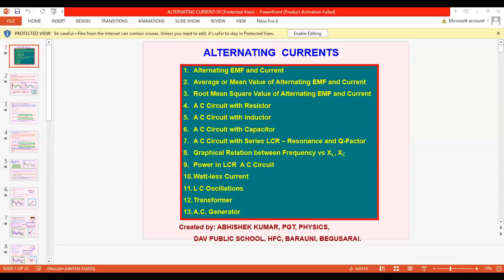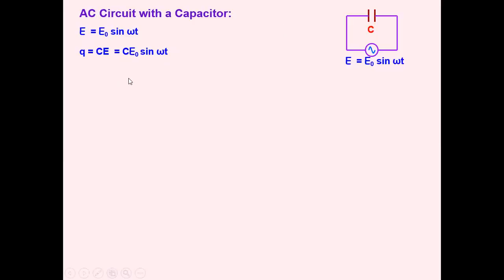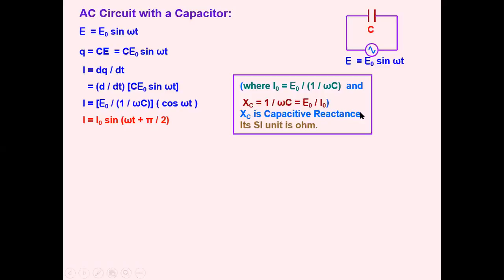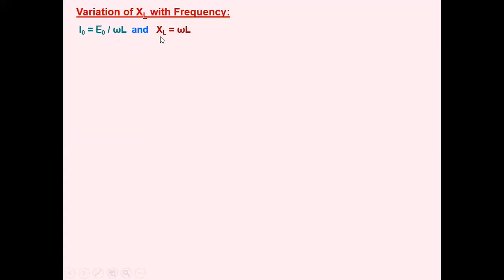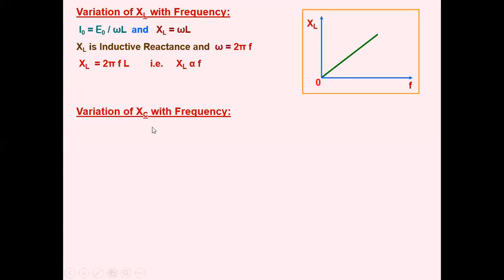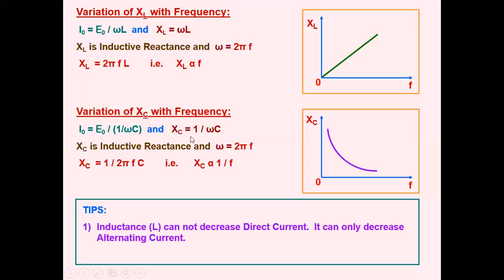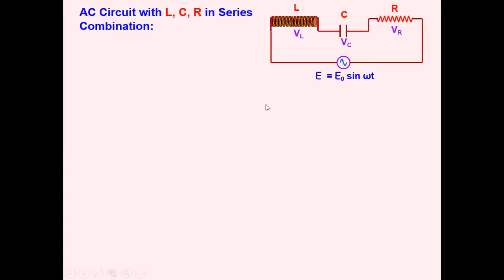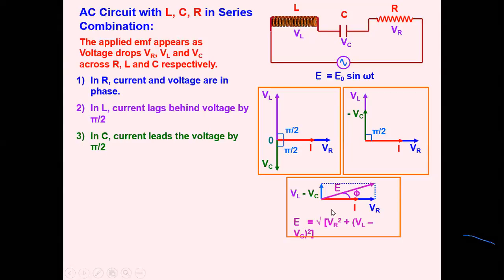CAPACITIVE CIRCUIT& LCR CIRCUIT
CAPACITIVE CIRCUIT, PHASOR DIAGRAM,
CAPACITIVE REACTANCE,INDUCTIVE REACTANCE &VARIATION WITH FREQUENCY,
LCR CIRCUIT